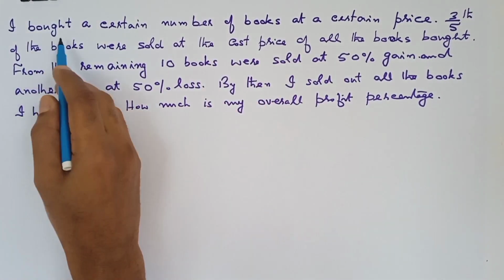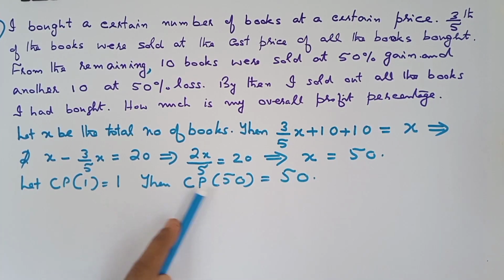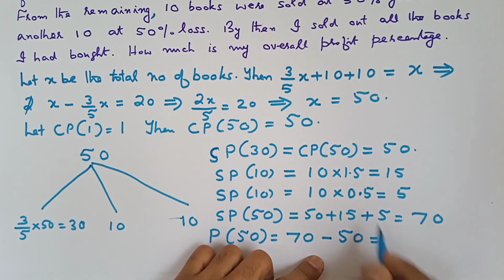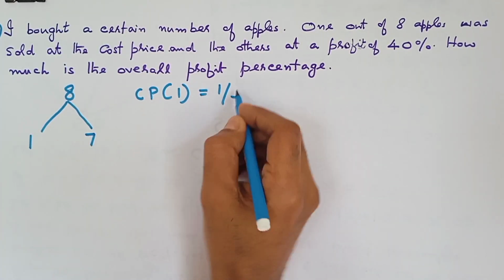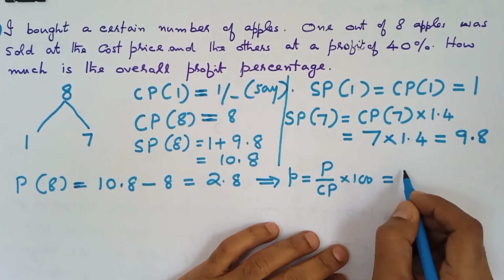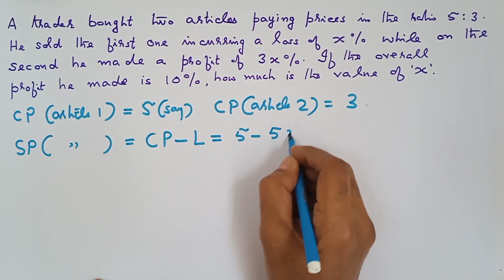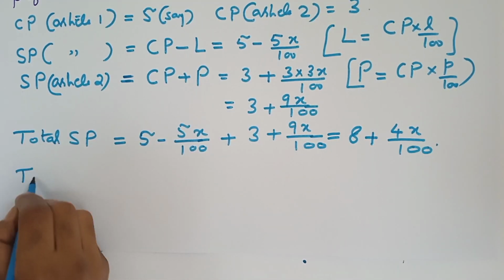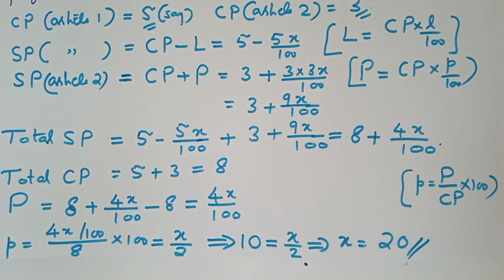Profit and Loss for Bank PO, CAT, GMAT, XAT - Challenging Problems